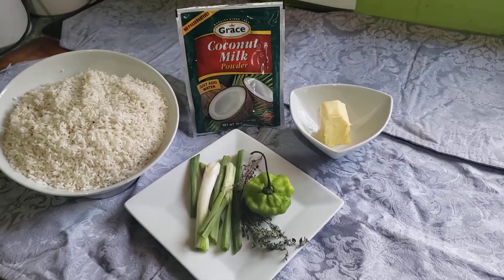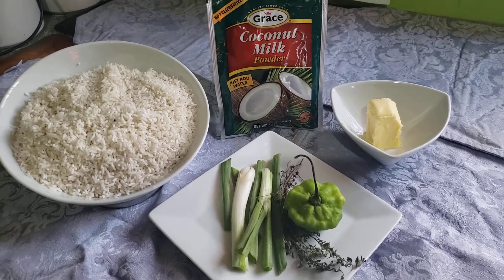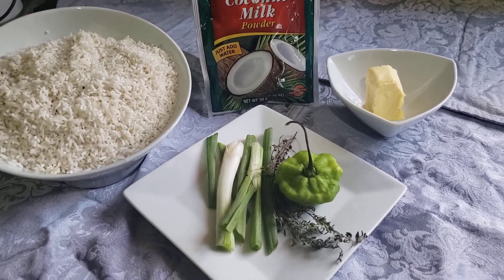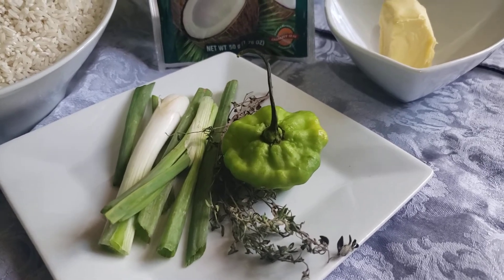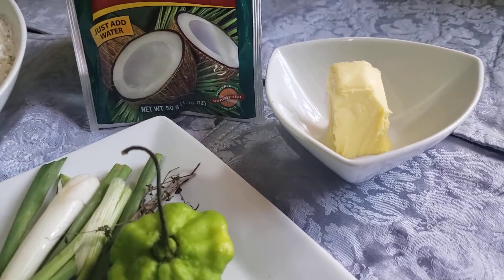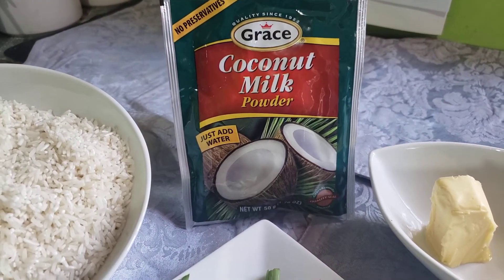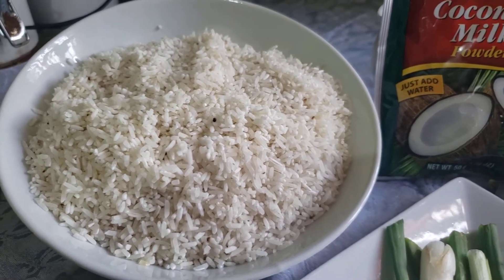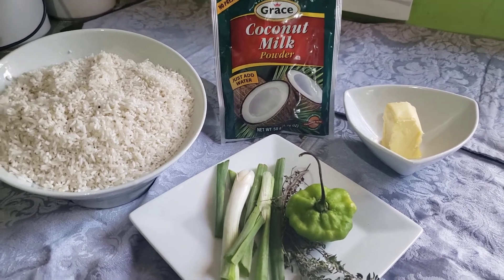How to Cook White Rice with Coconut Milk & Butter | Recipe #14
Easy to cook white rice or plain rice as most would say! A taste hard to beat.